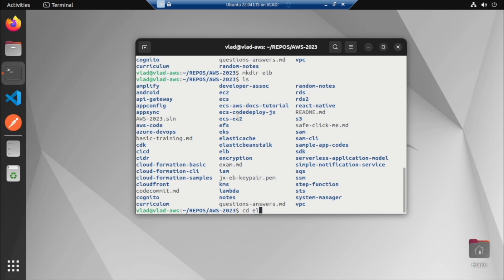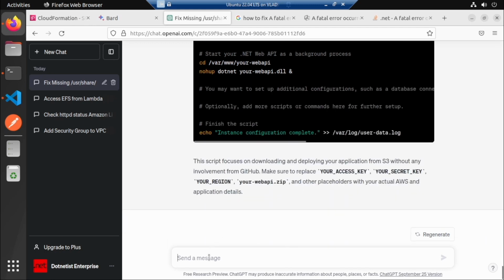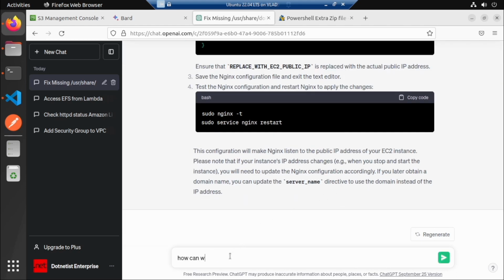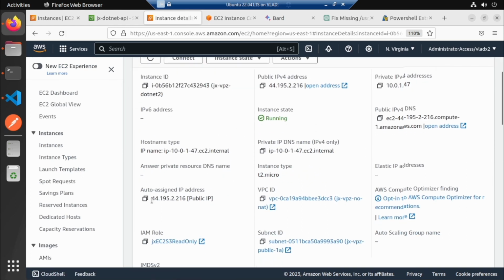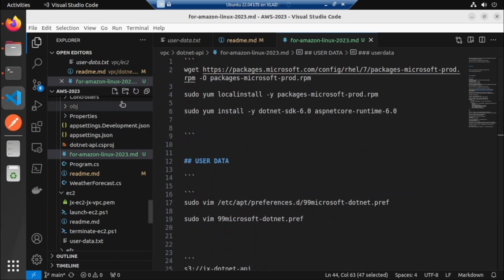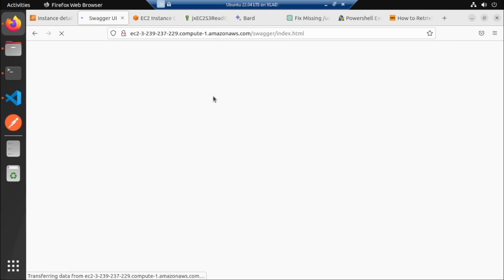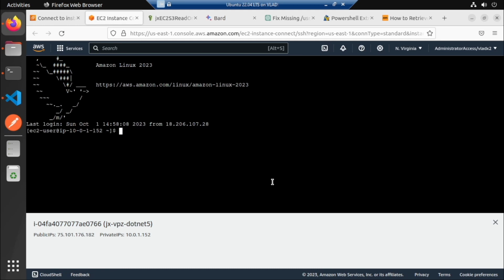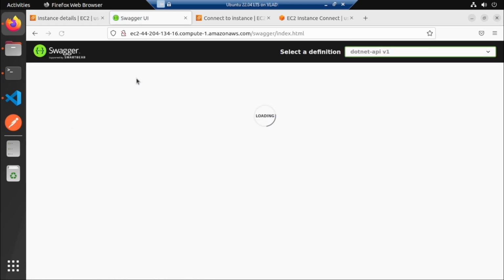How to run dotnet api in ec2 using userdata